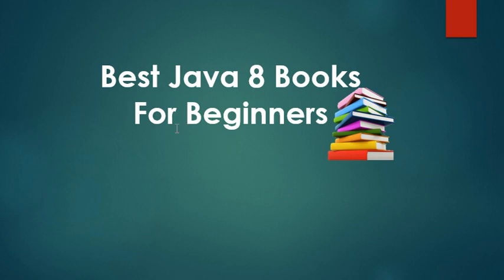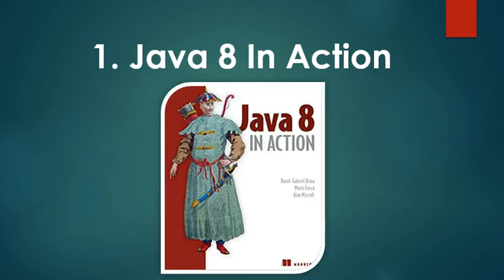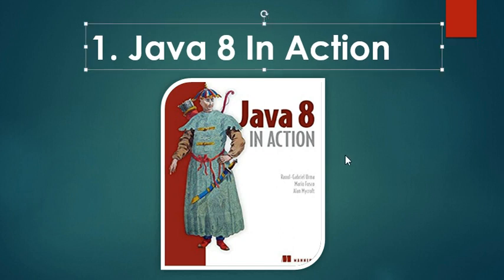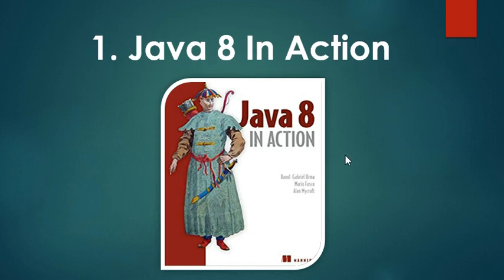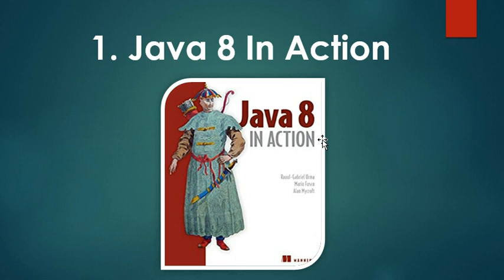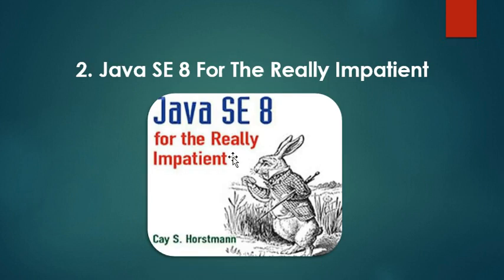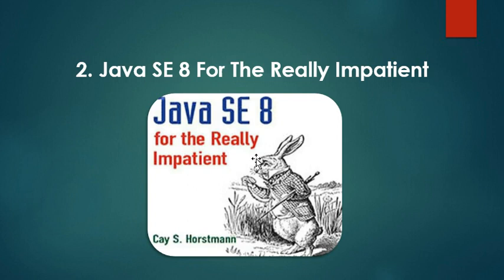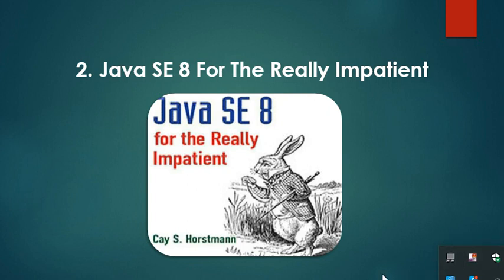Best Java 8 Books | java 8 books for Experienced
In this video you will know the Top Java 8 Books  for beginners and experienced java developers.